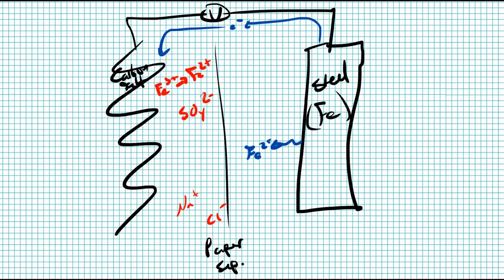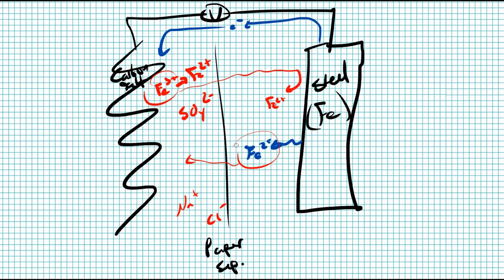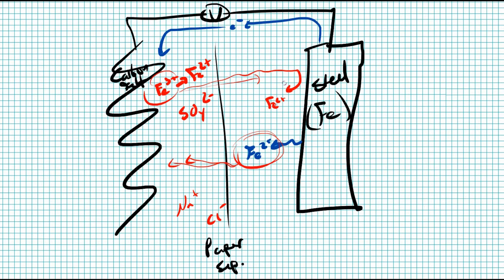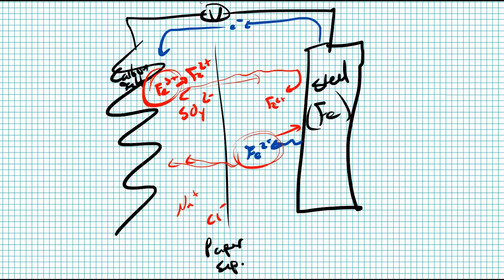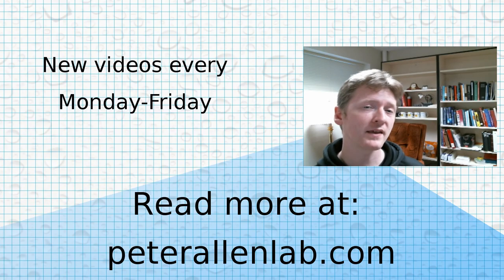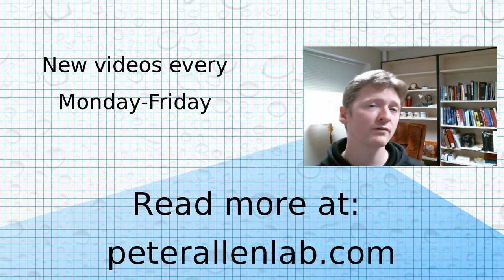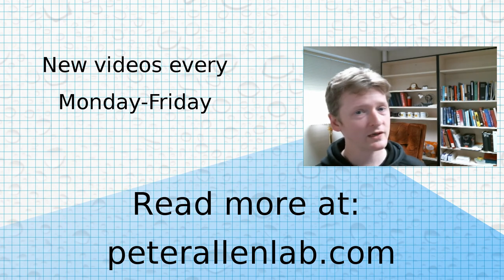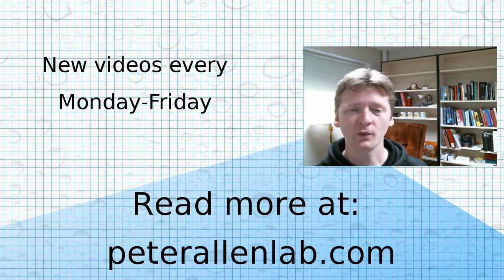How does an existing all-iron chemistry battery work?